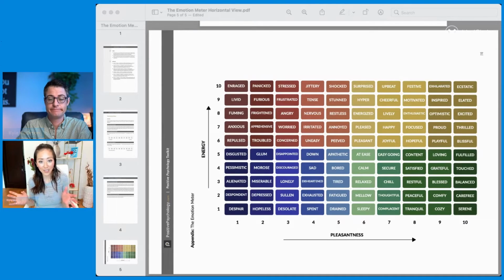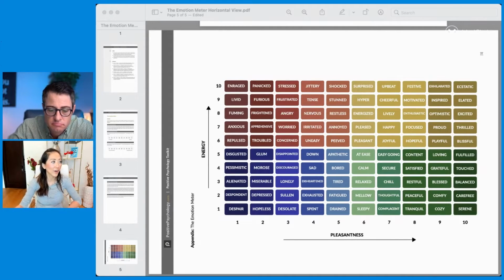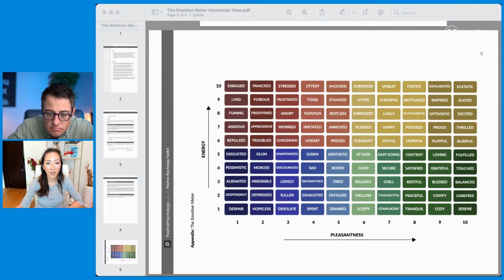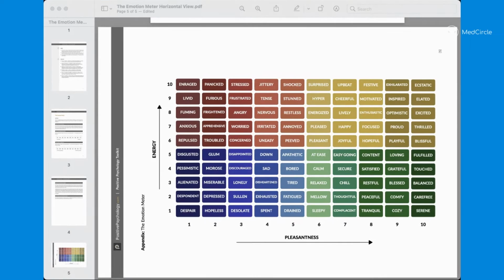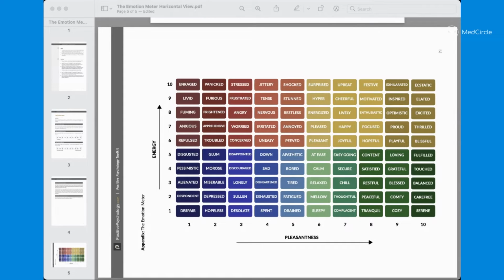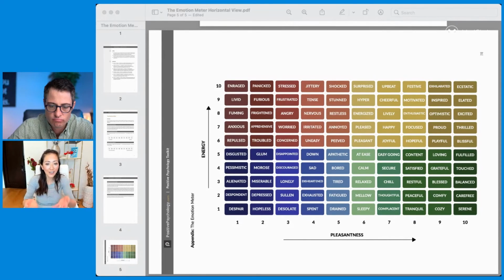Bring Your Awareness to the Present, Positive Psychology Exercise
🔓 Unlock access to MedCircle’s workshops & series, plus connect with others who are taking charge of their mental wellness journeys through your MedCircle Community.

About Dr. Judy Ho
Dr. Judy Ho is a licensed and triple board certified clinical and forensic neuropsychologist.

What is Positive Psychology?
Positive psychology is a branch of psychology that focuses on the study and promotion of positive emotions, strengths, well-being, and human flourishing. It seeks to understand the factors that contribute to a fulfilling and meaningful life and how individuals and communities can thrive. Here are some key principles and concepts associated with positive psychology:

Happiness and Well-Being: Positive psychology places a strong emphasis on the pursuit of happiness and well-being as fundamental human goals. It explores what makes people happy and how to enhance their overall life satisfaction.

Positive Emotions: Researchers in positive psychology study positive emotions such as joy, gratitude, love, and contentment. They examine how these emotions can be cultivated and their impact on mental and physical health.

Character Strengths: Positive psychology identifies and focuses on character strengths and virtues, such as courage, wisdom, kindness, and resilience. It encourages individuals to recognize and develop these strengths in themselves and others.

Resilience: Resilience is a key concept in positive psychology, emphasizing the ability to bounce back from adversity and overcome challenges. It explores strategies and interventions to enhance resilience.

Optimism: Positive psychology encourages an optimistic outlook on life. It studies the benefits of optimism and how it can lead to greater success and well-being.

Positive Relationships: The field emphasizes the importance of positive and meaningful relationships in a person's life. Research in this area explores the factors that contribute to healthy and fulfilling relationships.

Quality of Life: Positive psychology assesses and measures the quality of life, going beyond traditional indicators like income and material possessions. It looks at factors such as life satisfaction, meaningfulness, and overall happiness.

Interventions and Therapies: Positive psychology has practical applications in the form of interventions and therapies aimed at enhancing well-being. For example, mindfulness practices, gratitude journals, and positive psychotherapy are some of the methods used to promote positive mental health.

Self-Actualization: Similar to Abraham Maslow's concept of self-actualization, positive psychology explores the realization of one's full potential and the pursuit of personal growth and self-improvement.

Community and Societal Well-Being: Positive psychology extends its principles beyond individuals to communities and societies, aiming to create environments that foster well-being and positive social change.
Positive psychology has gained popularity as a field of study and practice, offering valuable insights and tools for individuals, therapists, educators, and organizations interested in promoting happiness, resilience, and overall positive mental health

How to Use This Video:

Find a quiet, comfortable space where you won't be disturbed.
Put on your headphones or use external speakers for the best audio experience. Follow Dr. Ho's guidance as she leads you on this transformative journey.

Important Note:
This exercise is not a replacement for professional therapy. If you have significant emotional trauma or mental health concerns, please seek the guidance of a qualified mental health professional.